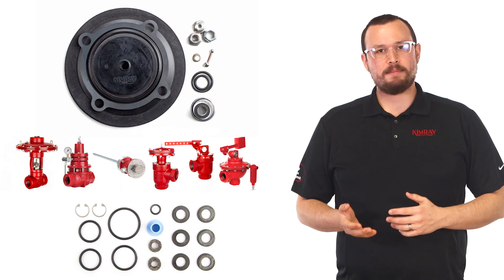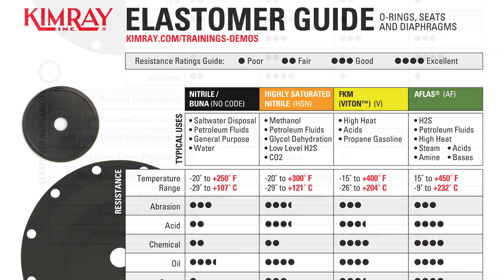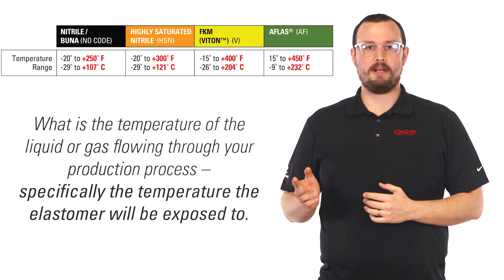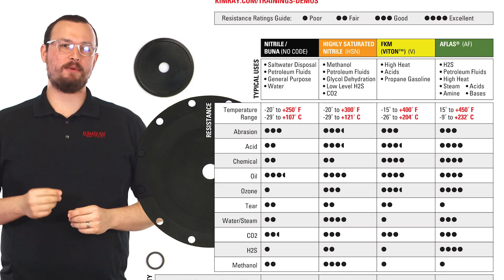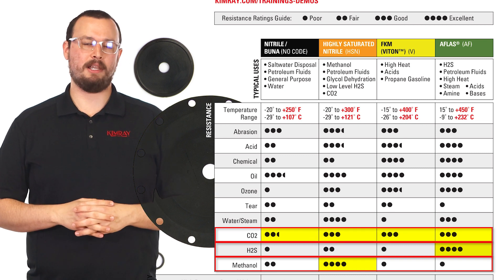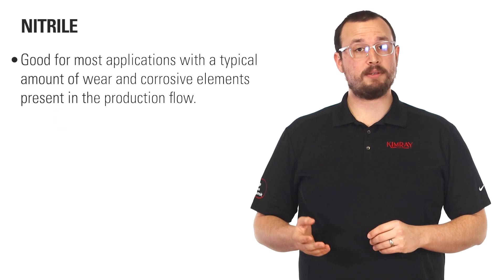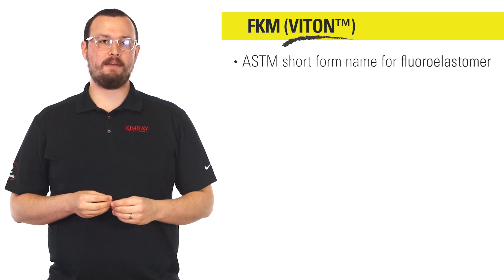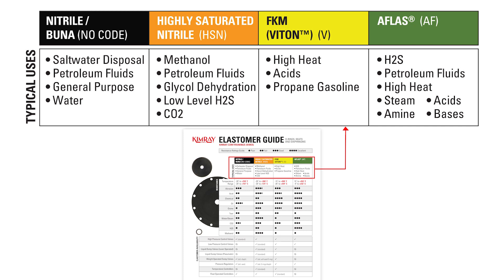Control Valve Elastomer Rubber Materials for Oil and Gas [Nitrile vs HSN vs Viton vs Aflas]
In this video we’ll look at three important questions to ask when selecting diaphragms, seats, seals and O-ring elastomers for your oil and gas equipment.* We will also talk about the four primary elastomer (rubber goods or soft goods) materials that Kimray offers in our products including Nitrile (Buna or Buna-N rubber), Highly Saturated Nitrile (HSN), FKM (Viton), and Aflas.

In this material guide you’ll need to consider operating temperatures and important resistance rating categories like CO2, H2S and Methanol as well as the level of potential wear or erosion.

TIMESTAMPS:
0:00 Intro
1:14 Operating Temperature
1:44 Level of Potential Corrosion
2:56 Level of Potential Wear (Erosion)
3:51 Nitrile Explained
4:15 Highly Saturated Nitrile (HSN)
4:42 FKM (Viton)
5:07 Aflas
5:47 Conclusion & Other Video Recommendations

*Appropriate testing and validation is necessary for proper use of Kimray products. Performances can vary depending on the elastomer blend.